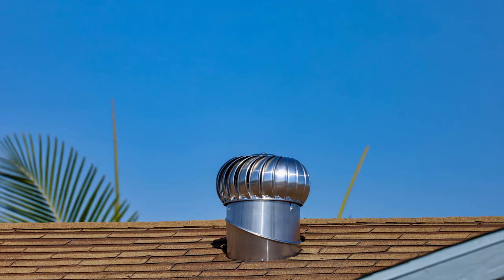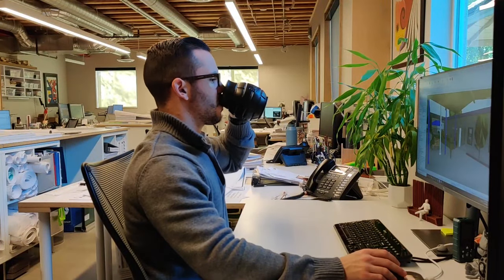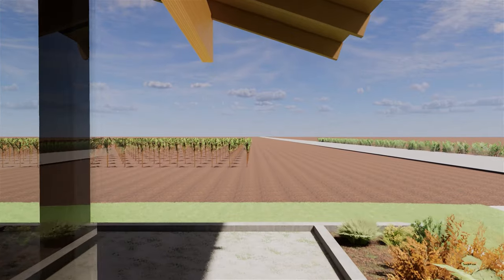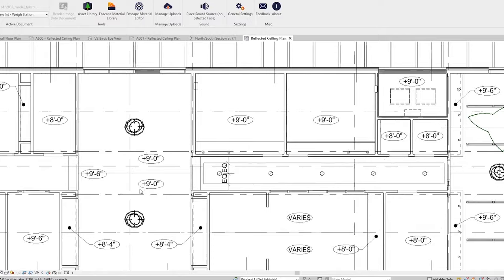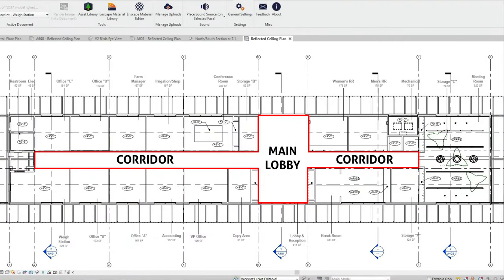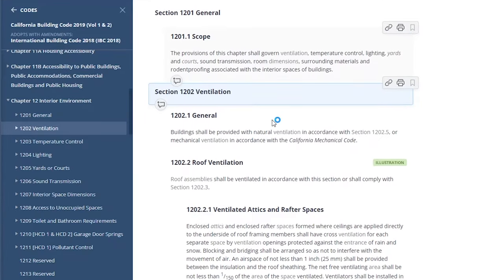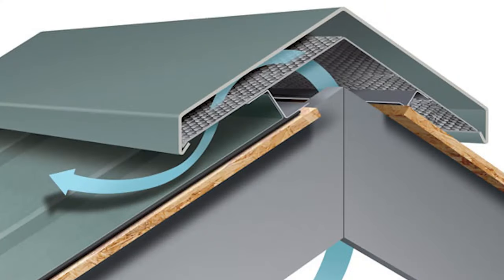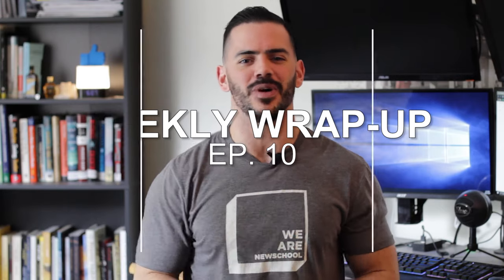Why Do We Ventilate Roofs? An Example From A Real Architecture Project.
Why do Architects need to think about roof ventilation? Because Structural Engineers would hate if their structure failed because of the weather.

Today, we're talking about where roof ventilation is provided in buildings and why Architects need to know about it. I'll be using a real project I'm working on as an example.

00:00 Intro
00:48 I'm taking a break from the school projects
01:20 This building is a glass box in the middle of a crop field
02:10 How do we research roof ventilation?
02:50 Reflected Ceiling Plan
03:00 3d building models are really helpful for this
04:22 Researching ventilation in the building code
05:09 Where do we need ventilation in our building?
06:00 Where do we not need ventilation?